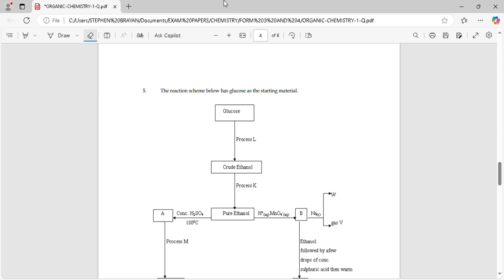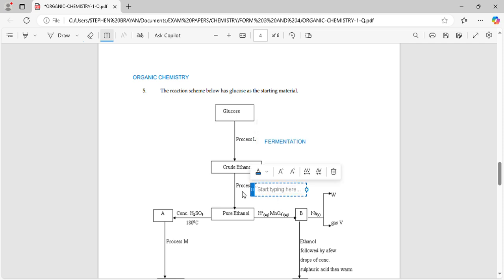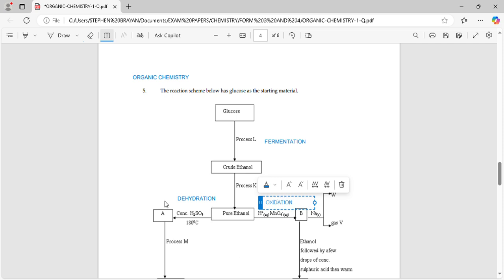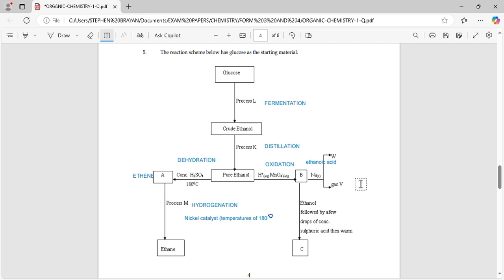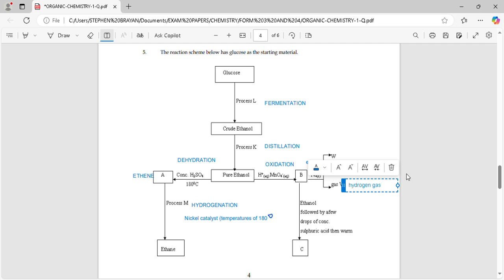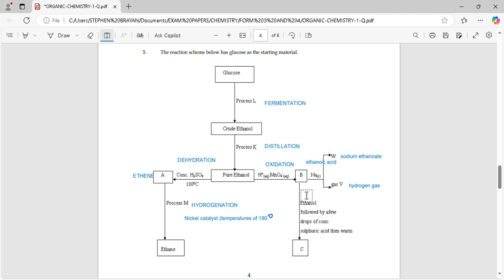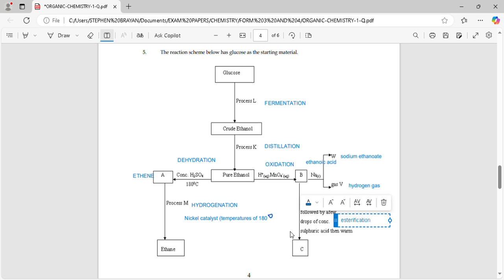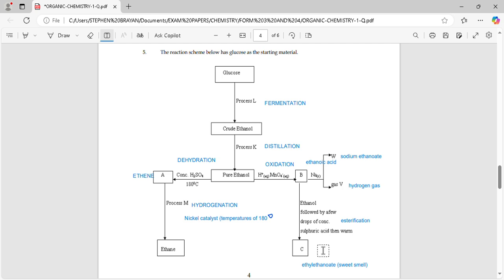ORGANIC CHEMISTRY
Having a problem with organic chemistry watch this video